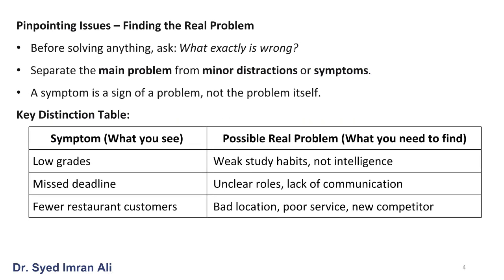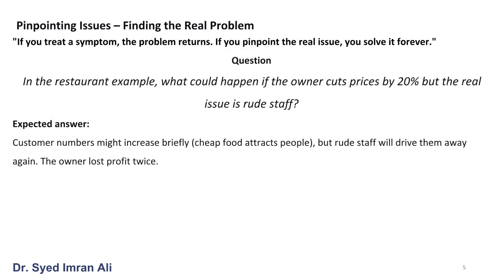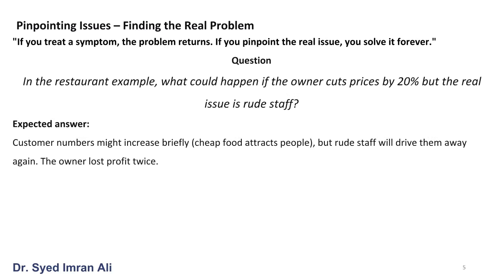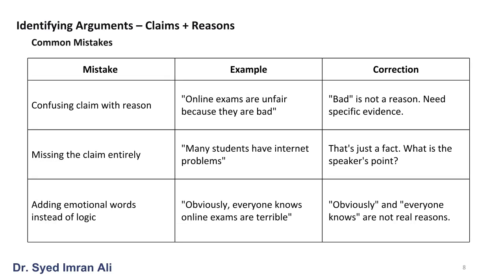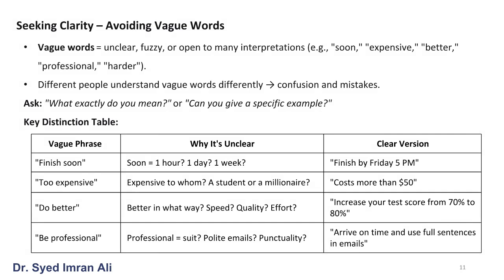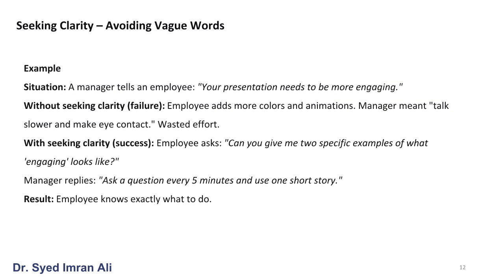Lecture 11 - Critical Thinking Step by Step Analysis Part 01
Most people solve problems by jumping to conclusions. That is a mistake. In this 10-minute video, you will learn a simple three-step method to pinpoint the real issue, build logical arguments, and avoid vague thinking that leads to wasted effort. No fluff – just practical critical thinking skills you can use today.